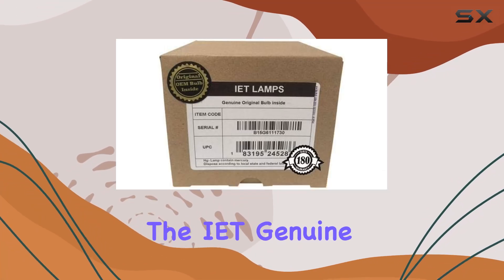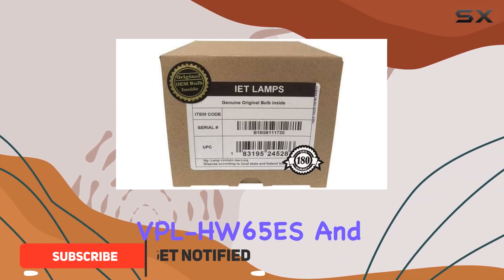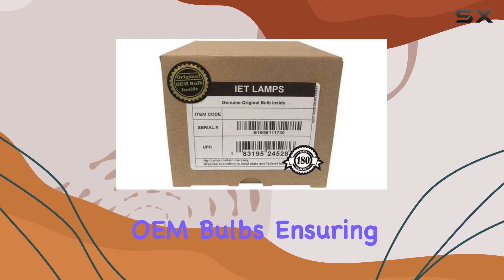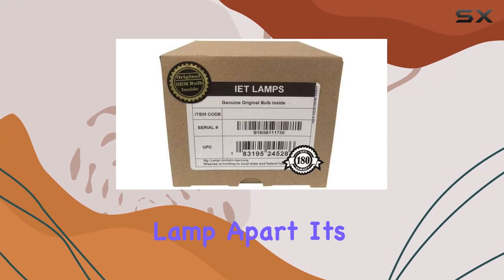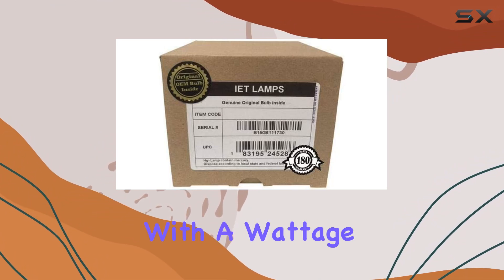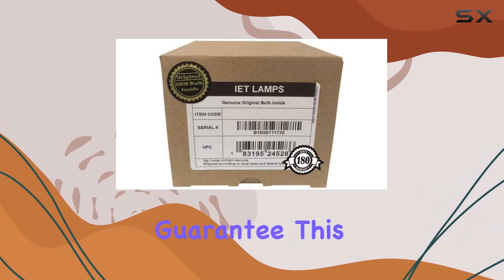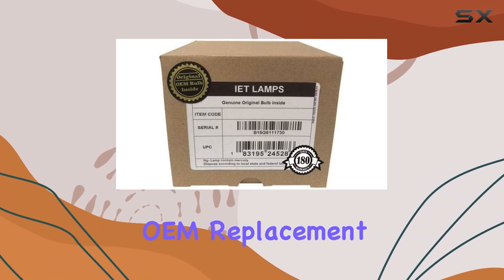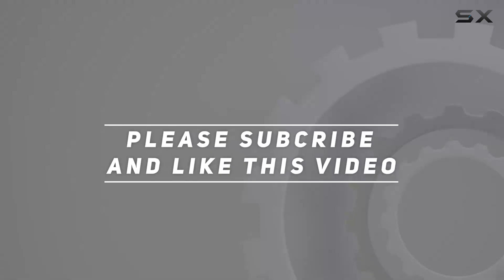Optimize Your Projector: IET Genuine OEM Replacement Lamp Overview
0:00 Intro
0:06 Review

Things that we mentioned in this video:
IET Genuine OEM Replacement : B074GMQ2KQ